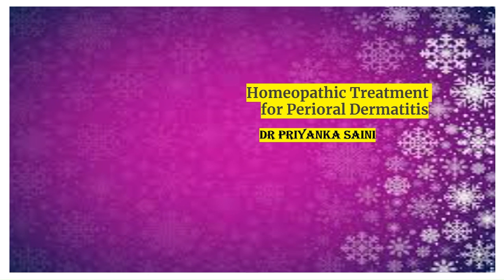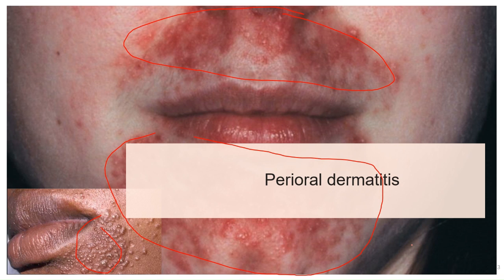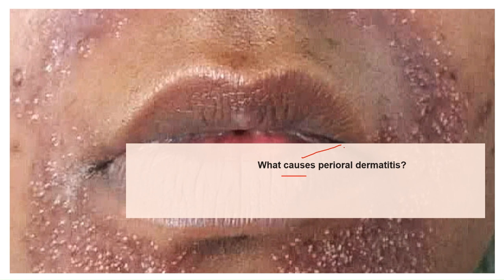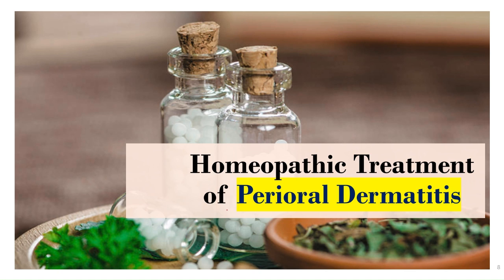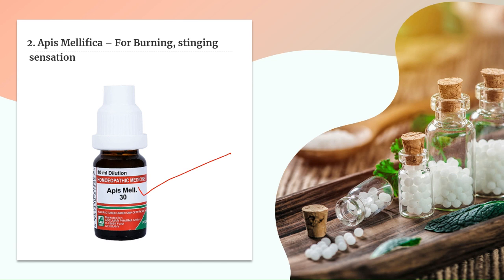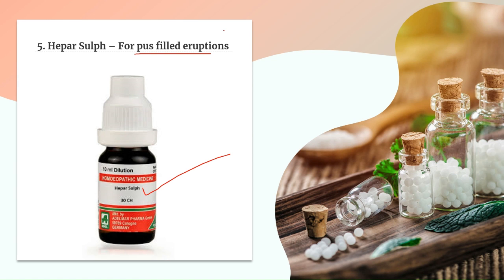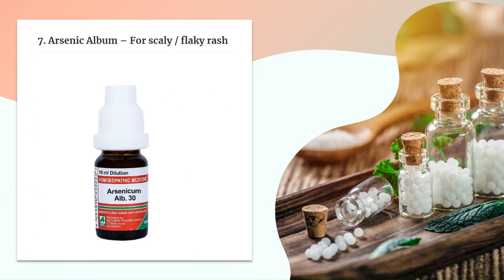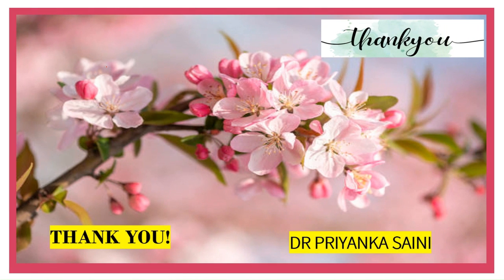Perioral Dermatitis || Homeopathic Treatment for Perioral Dermatitis ||Skin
Today, I want to address a common yet challenging skin condition: perioral dermatitis. Characterized by redness, rash, and bumps around the mouth and nose, perioral dermatitis can be frustrating to manage. But fear not, because homeopathy offers gentle and effective solutions to alleviate symptoms and restore skin health. Let's dive in.

FOR ONLINE CONSULTATION APPOINTMENT CONTACT AT :
ONLINE CONSULTATION FEE WILL BE
 FOR INDIANS:
RS 500 (FOR CHRONIC CASES)

FOR OUTSIDE INDIA/Foreigner:
$ 5.41 ( FOR ACUTE CASES)
 $ 8 ( FOR CHRONIC CASES)
 CONTACT AT : WHATAPP NO - 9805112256
                                                                                     ~ Dr.Priyanka Saini ~

ANATOMY OF HOMEOPATHY |ACTION OF MEDICINES &VITAL FORCE in context of CHAKRAS NAD

CLAUSTROPHOBIA || HOMEOPATHY TREATMENT || FEAR OF CROWD/SMALL PLACES

BACH FLOWER REMEDIES - EVERY THING YOU SHOULD KNOW ABOUT @dr.priyankashomeopathy || PART- 1

JOINT PAIN || HOMEOPATHIC RHEUMACARE PLUS TONIC || 100%RESULTS || ARTHRITIS

HOMEOPATHY TREATMENT FOR BOIL/FRUNCLE/CARBUNCLE/abscess|| PUS IN BOIL||HARD

Homeopathic Treatment for Effects of Drug Addiction and Withdrawal Symptom

Homeopathy treatment for Scalp Folliculitis || red bump || itching || sensitive

TOURETTE SYNDROME || HOMEOPATHY TREATMENT || TICS || MOTOR AND VOCAL TICS

HOMEOPATHY TREATMENT FOR COLD AND FLU || INFLUENZA || TOP 10 MEDICINES

SOME SPECIAL VIDEOS:
HOMEOPATHIC MEDICINES FOR BLOCKED SACRAL & SOLAR PLEXUS CHAKRAS | MEDO

NABOTHIAN CYST || TREATMENT | HOMEOPATHIC MEDICINES | CERVIX EPITHELIAL|CAUSES~Dr Priyanka Saini

Bipolar Disorder|Homeopathy treatment top8 ||Extreme MoodSwings| DEPRESSION MANIAC

FEMALE HEALTH TONICS || HOMEOPATHIC PART1||AMENORRHOEA|DYSMENORRHOEA |MENORRHAGIA

Eye Floaters/Muscae volitantes Part-2 || Homeopathic Treatment REMOVE ROOT CAUSE

UTERUS PROLAPSE || HOMEOPATHIC TREATMENT | TISSUE PROTRUDING |urine leakage

HOMEOPATHIC DIGESTIVE TONICS|| TOP 5 |acidity,bloating, indigestion and gastric